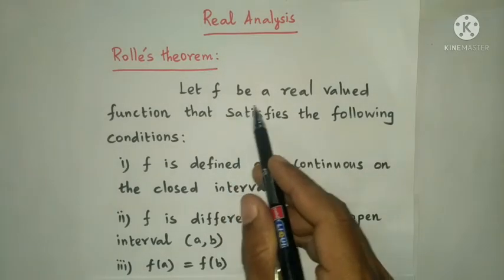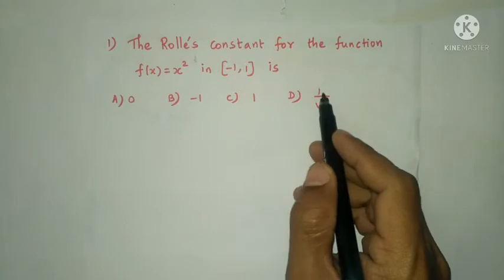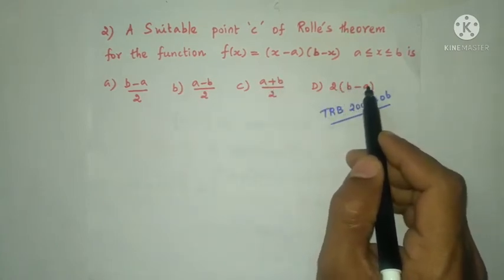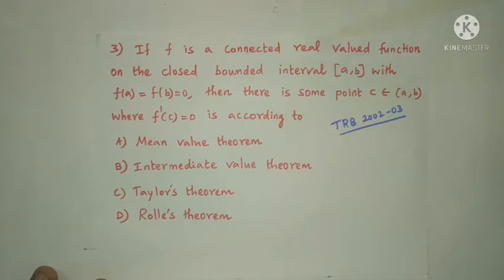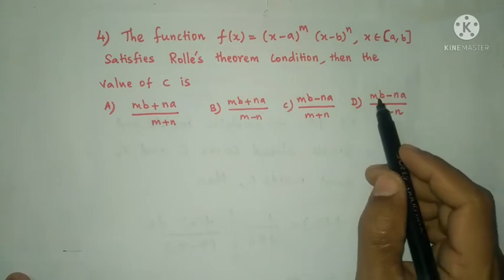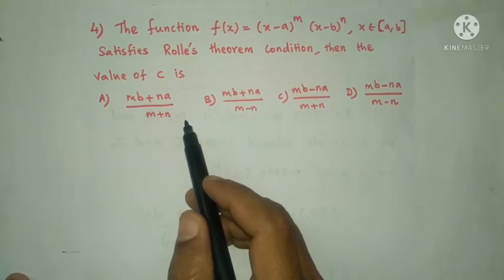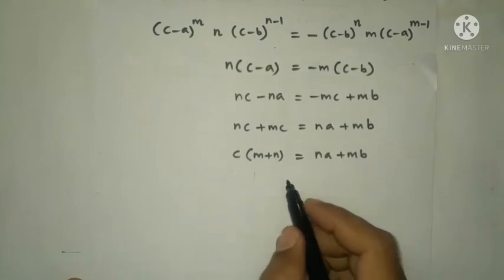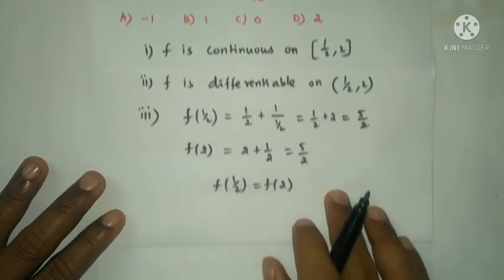Rolle's theorem | Real Analysis | Definition and solved Problems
Rolle's theorem definition and solved Problems